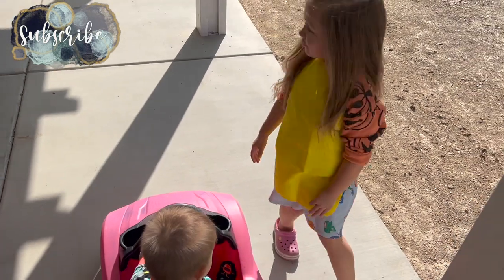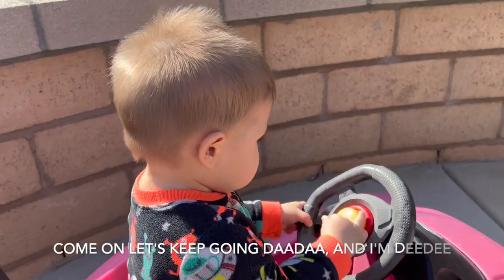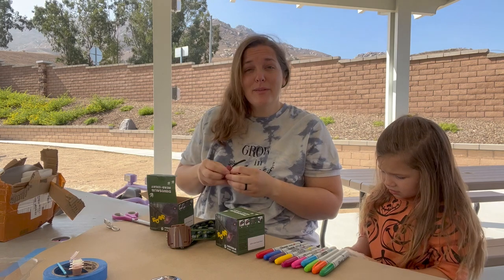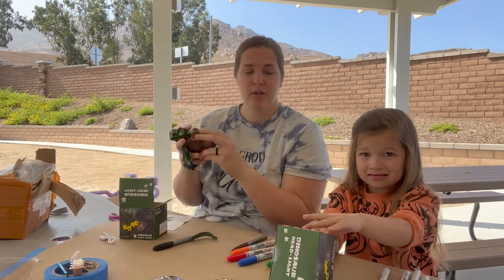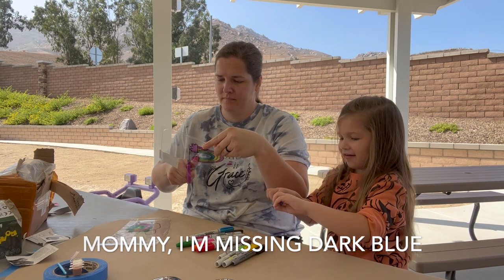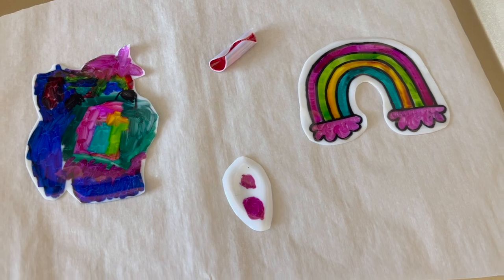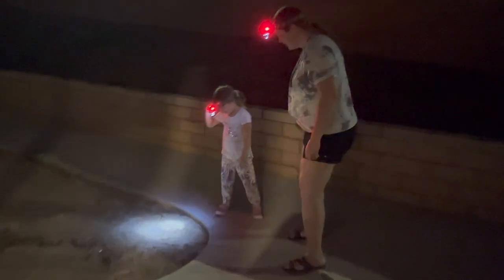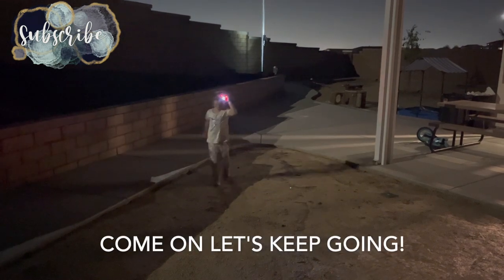A Fun Play Day | COME PLAY & CRAFT WITH US | Cruising, Shrinky Dinks & Dinosaur Headlamps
Today was a fun day full of playing and crafting. Join along as Aubrey, Jack and I play in our backyard, make shrinky dinks, and go on a treasure hunt using some cool new dinosaur headlamps! Remember: you are loved and made for greatness!

Get your own dinosaur headlamp here:

About Us:

Our channel, Limabean Living, covers:
-SAHM Life
-Cooking & Baking
-Encouraging mathematical development in children
-Cleaning
-Car Maintenance
-Smart Home Devices
-DIYs
-Frugal Living